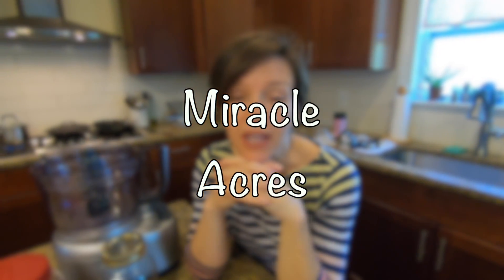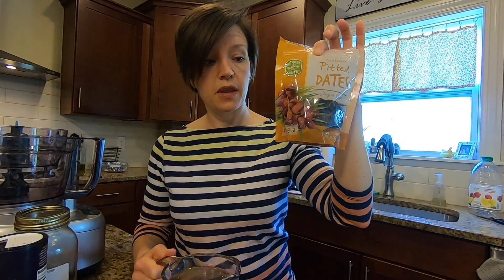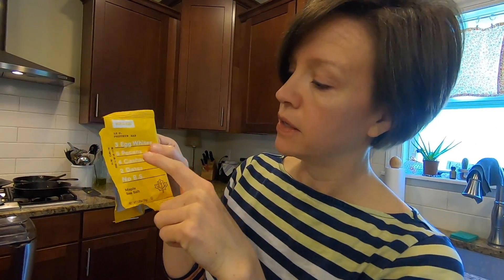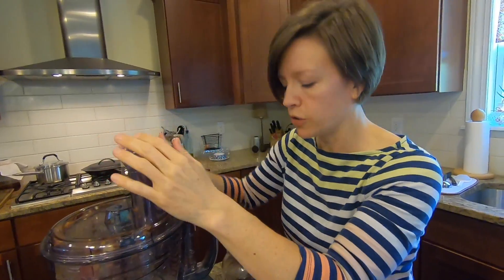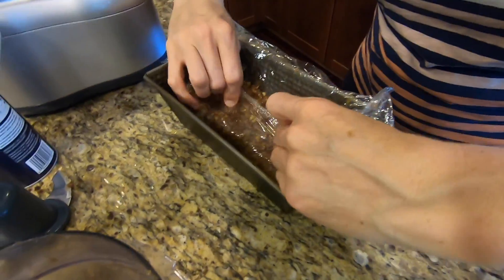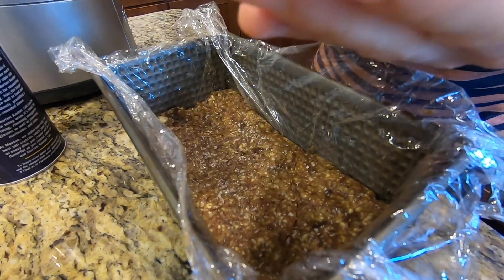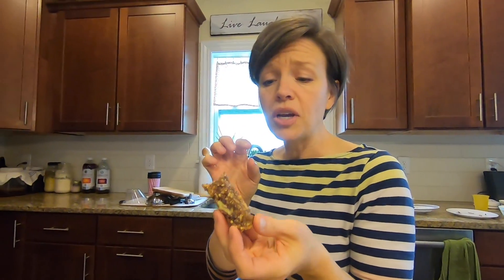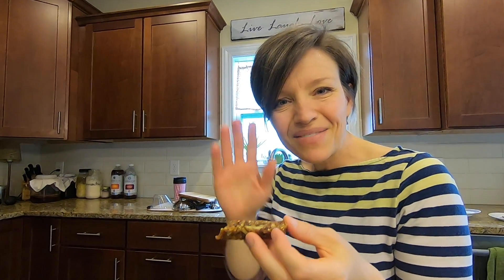Let's Make Some Date Bars!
Still on a roll with our "catch-up" videos (watch for more shortly)! Let's make some date bars. I love this healthy sugar-free treat full of good things. I'll leave the recipe below!

Date Bars
1 c. dates
1 c. nuts (your choice; this video features 1/2c pecans & 1/2c cashews)
1T maple syrup
course salt

Soak dates in warm water for no longer than 5 minutes. Drain and process in the food processor until they are the size of the nuts. Add nuts and maple syrup and process until smooth. Line a small pan with plastic wrap. Spread and press date/nut mixture in the pan. Sprinkle with sea salt, cover and press to even it out. Refrigerate for at least 30 minutes. Cut and enjoy!

Some variations I've tried:
Dates - Peanuts - Cashews - chocolate chips (PB & Chocolate)
Dates - Cashews - Almonds - Cocoa powder - Unsweetened Coconut flakes (Almond Joy)
Dates - Cashews (basic recipe)

We’re glad you’ve visited our channel! Thanks so much!

I’d love to share my experience teaching with VIPKID! Let Christa know what questions you have.